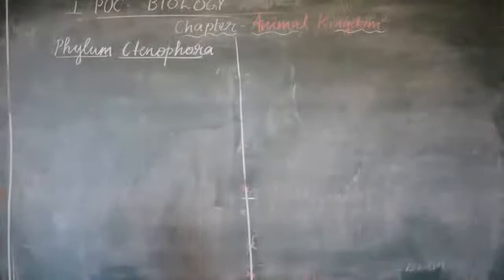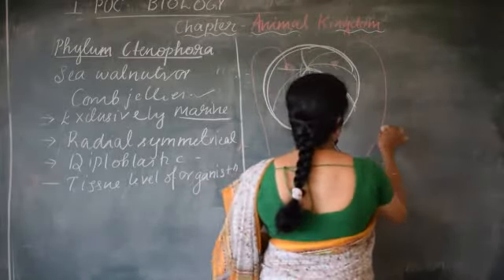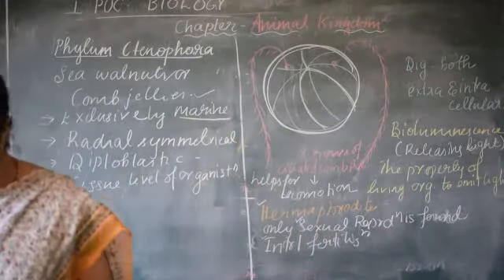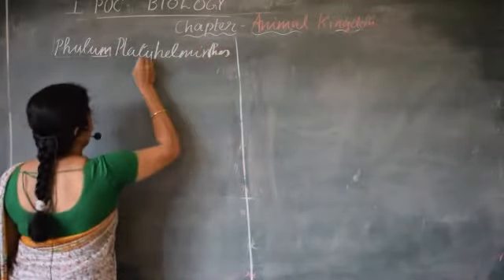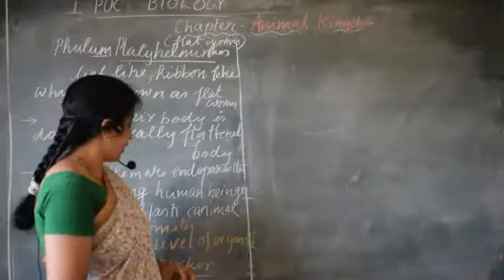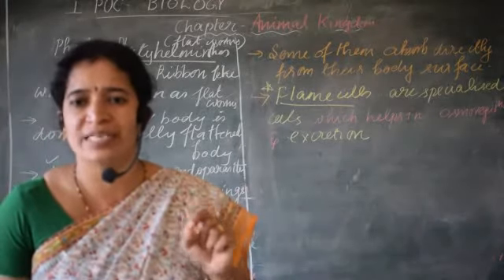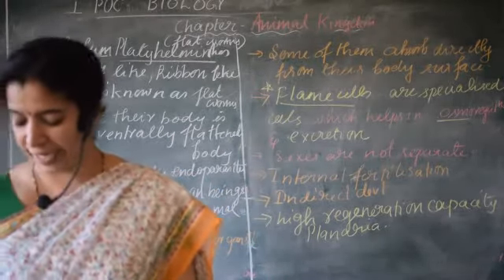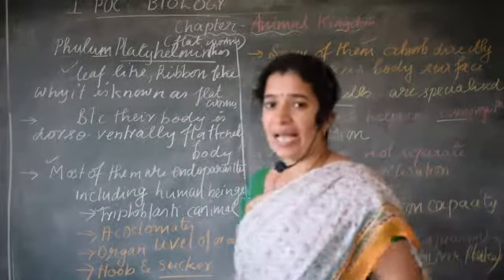Biology I Year | Chapter 3 | Animal Kingdom | Part 34